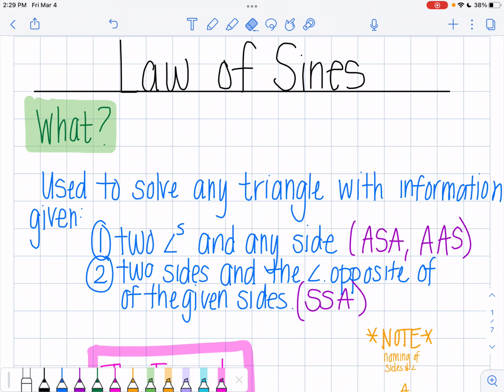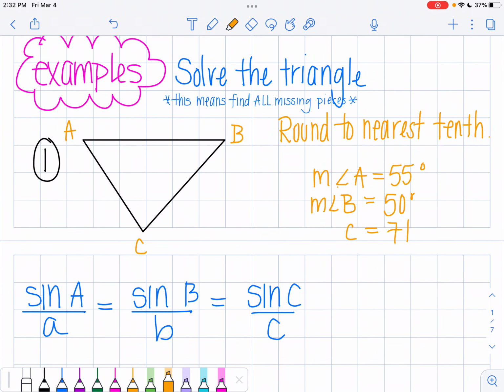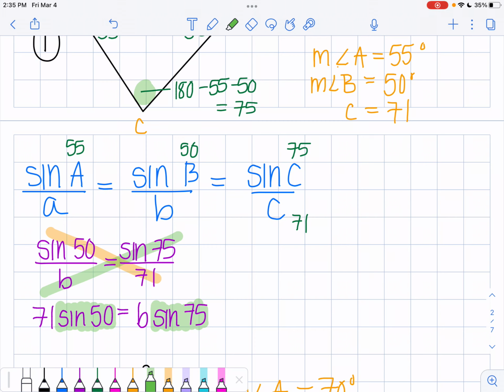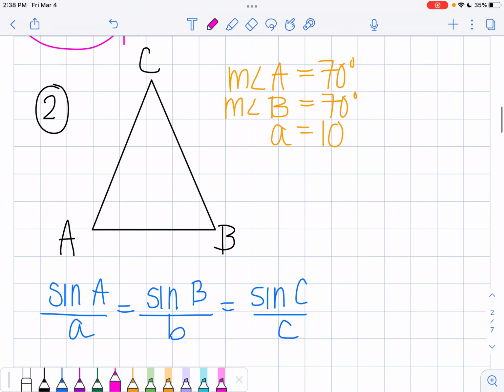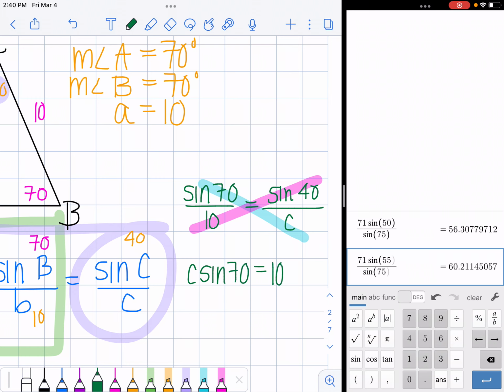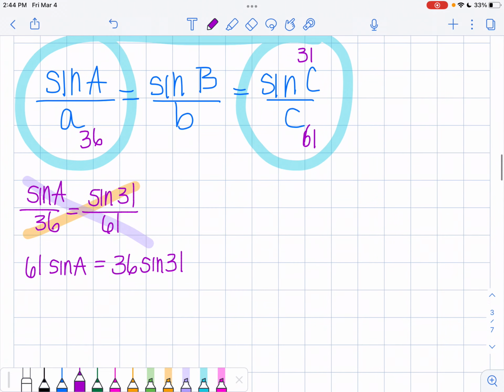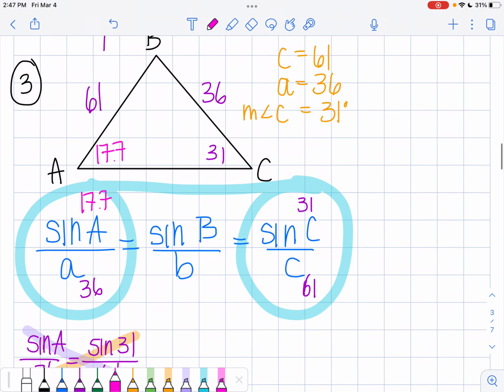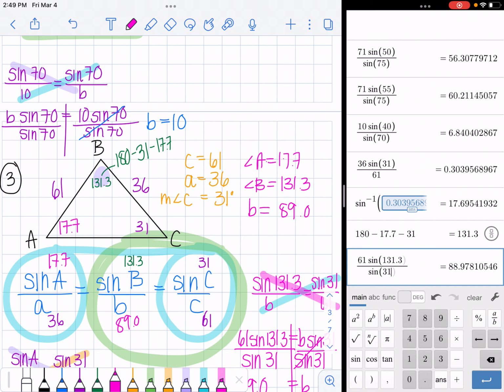Law of Sines | StraigthMath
In this video you will learn about the Law of Sines, when it is used and how to use it to solve for both angles and sides.